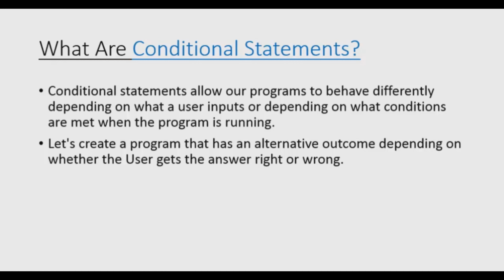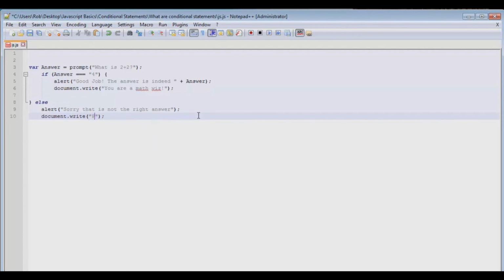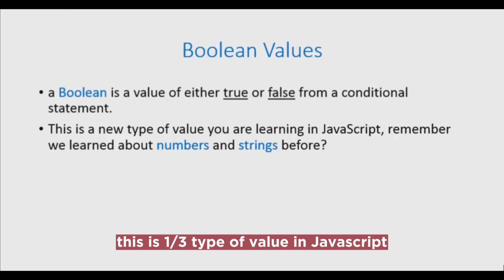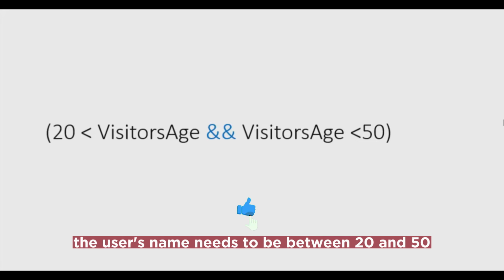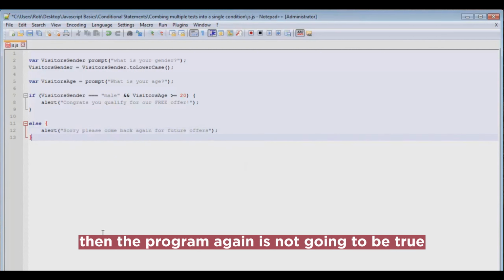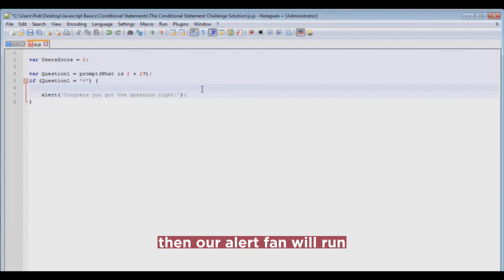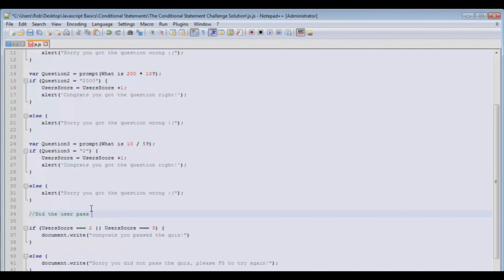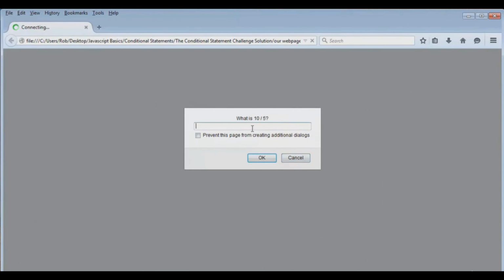Conditional Statements in JavaScript | Day 04 | Code Cult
Welcome to Day 04 of our "Absolute for Beginners" JavaScript series on Code Cult!

In this video, we will explore the fascinating world of conditional statements in JavaScript.

By the end of this video, you will have a solid understanding of conditional statements and their role in building dynamic and interactive JavaScript applications. So grab your favorite coding editor, and let's dive into the world of conditional statements together!

If you're ready to take your JavaScript skills to the next level, don't miss out on this informative and engaging tutorial.

Code Cult: Where code becomes a captivating cult. Join us and unlock the full potential of JavaScript!